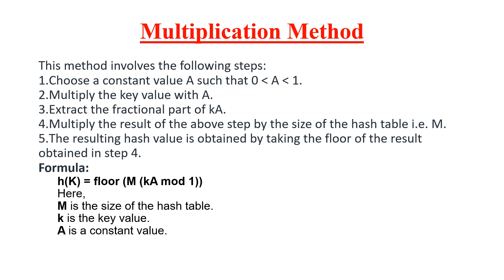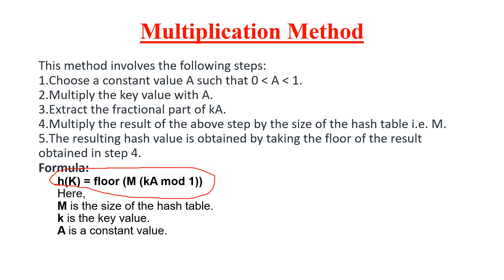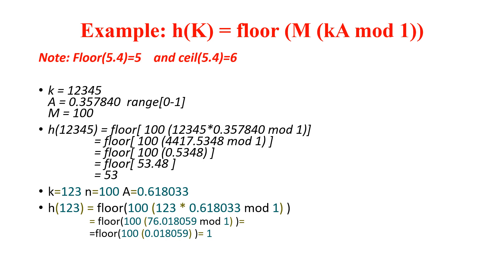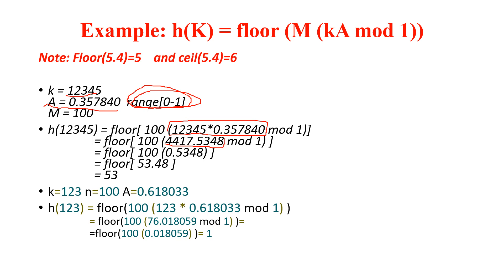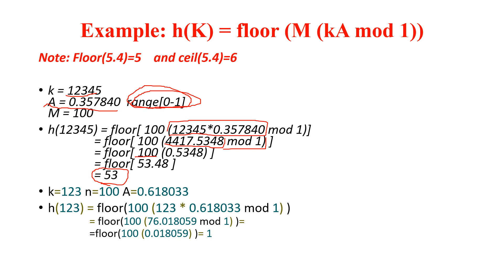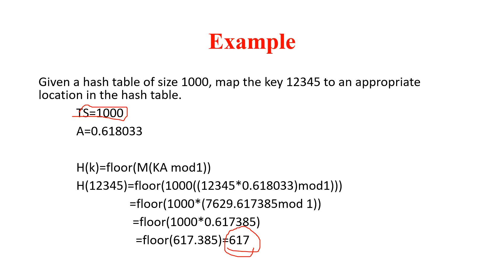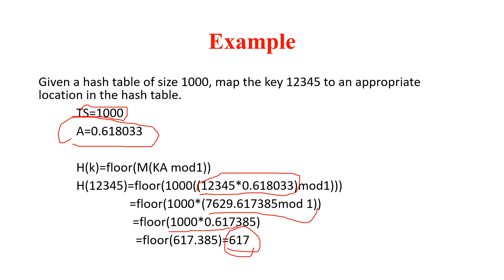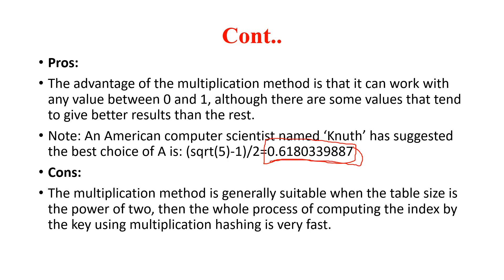Data Structure-2023||Multiplication Method || Hash Function ||Lecture-5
Hash function may seem intimidating at first glance, but my video will demonstrate that it's much more approachable than you might think.